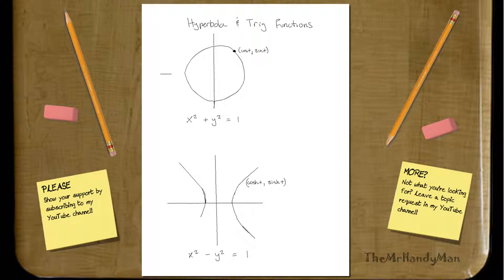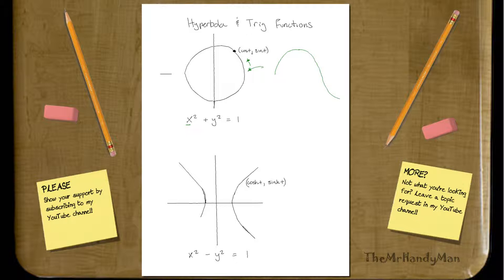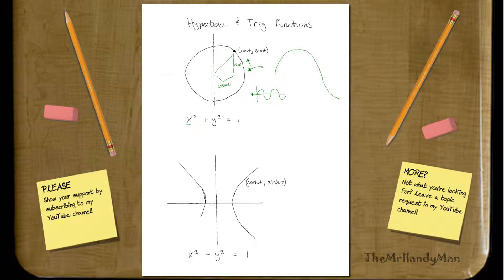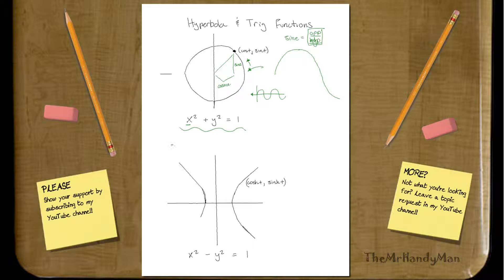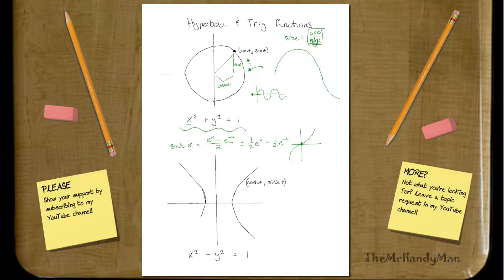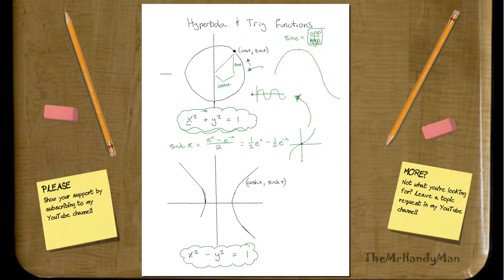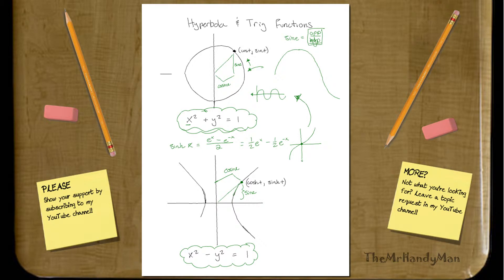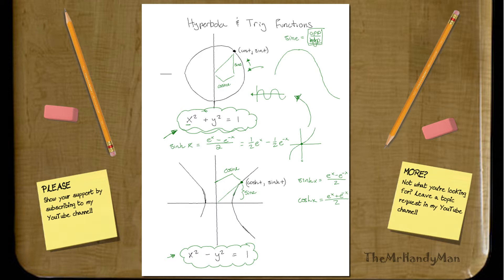Question - Trig Hyperbola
In this video I discuss the differences between Trig and Hyperbolic Functions.